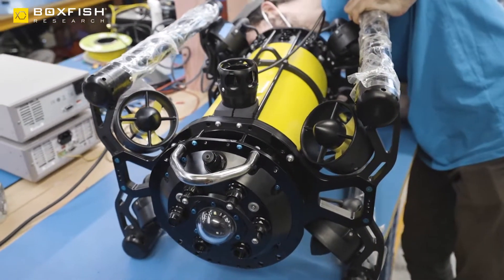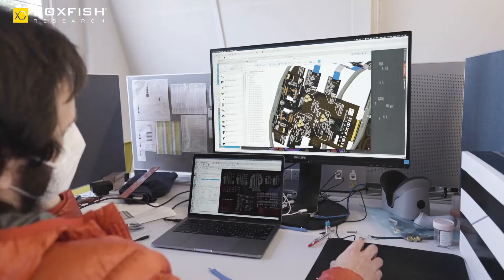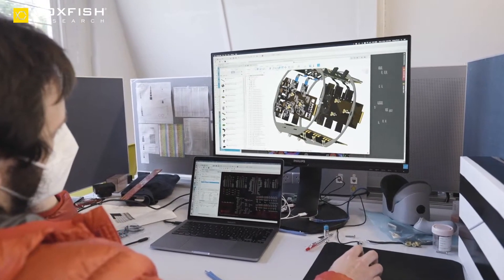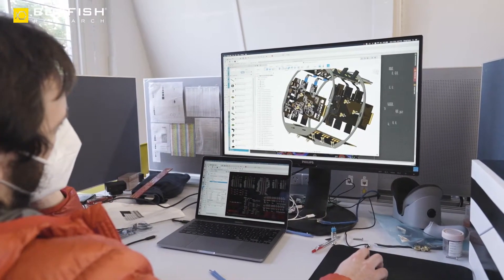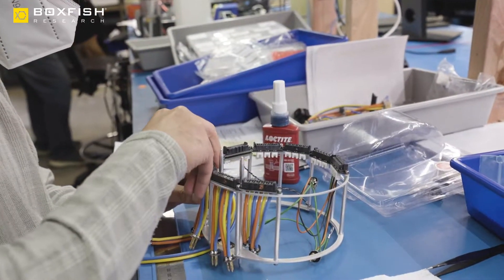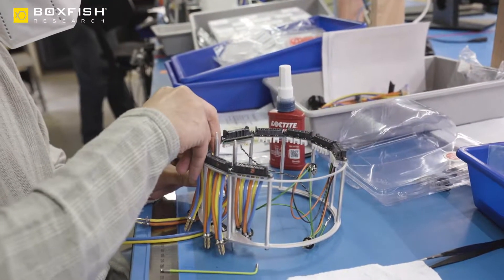Introducing Our Summer Engineering Interns 2021-22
Every summer, we run an intern programme for engineering students. It gives up and coming engineers an opportunity to gain knowledge and practical experience working in a production team. The initiative helps us discover new talent who may later become employees and provides a few extra pairs of hands to help out with tasks. We provide a learning experience, giving them a chance to apply their knowledge and build transferable skills. We’ve interviewed mechatronics engineering students Stephanie Post (University of Canterbury) and Toby Ryder (The University of Auckland) to find out more about why they joined Boxfish Research as an intern.